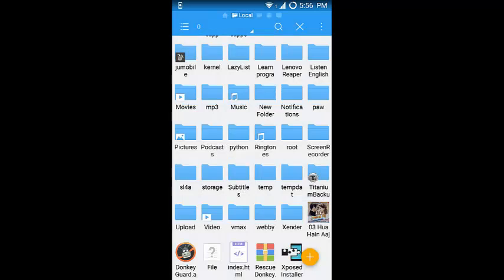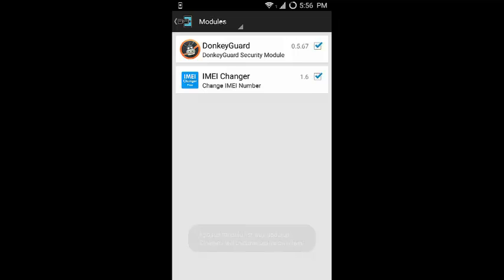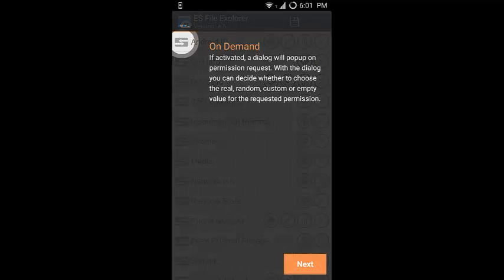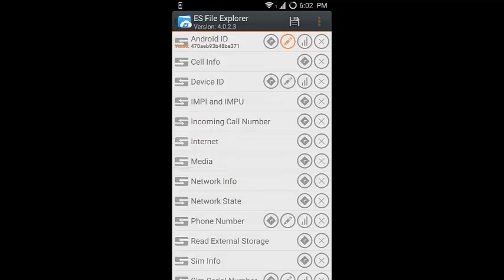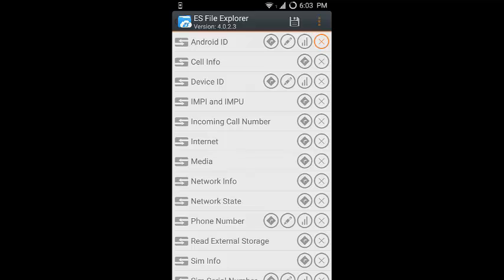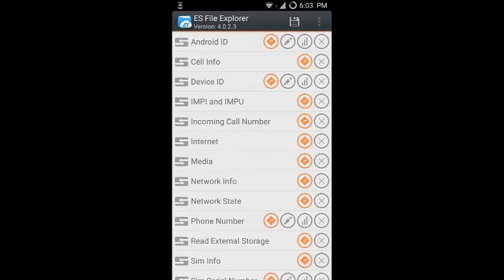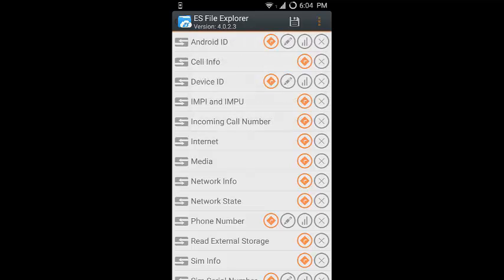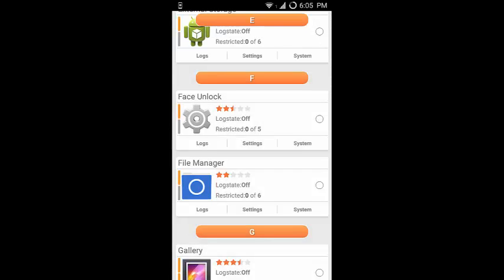How to install and use donkey guard in android device.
Important requirements

1.Rooted android device,want to know how to root any android device see the link given below:

Note:Donkey Guard will not  work in android phone having Lollipop and Marshmallow rom  as becoz there is no support for  donkey guard in Lollipop and MArshmallow.